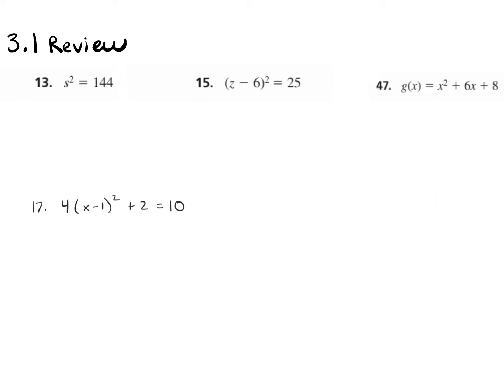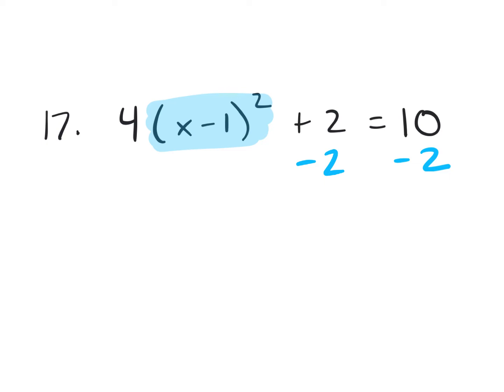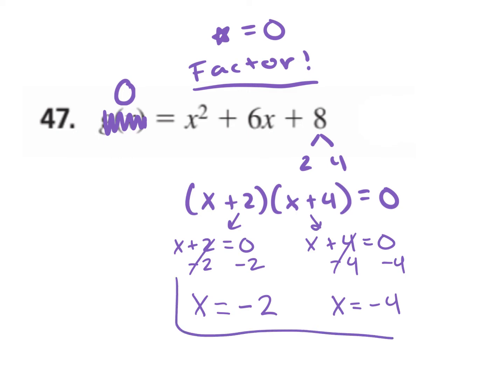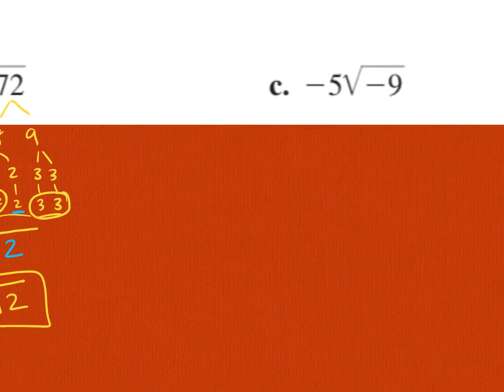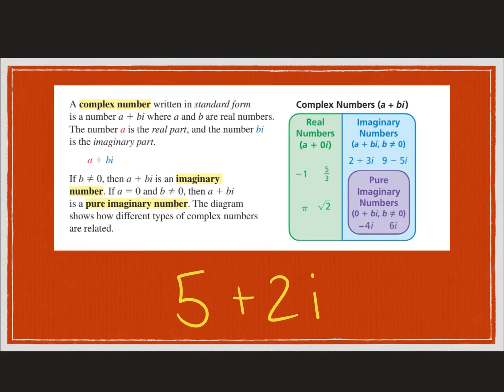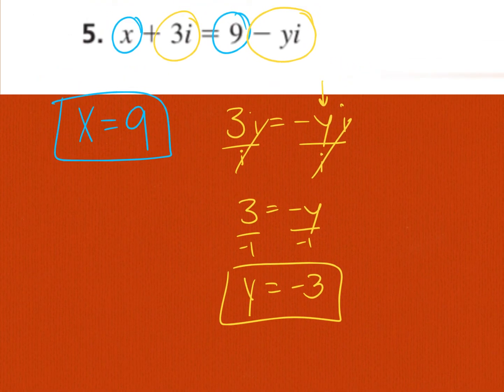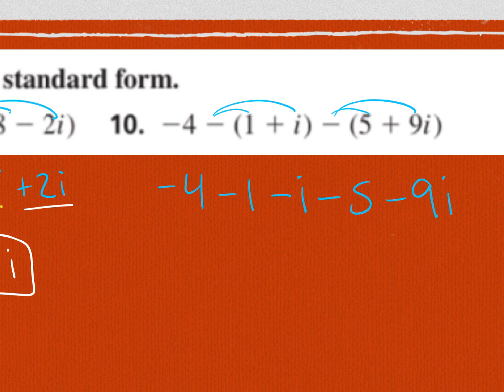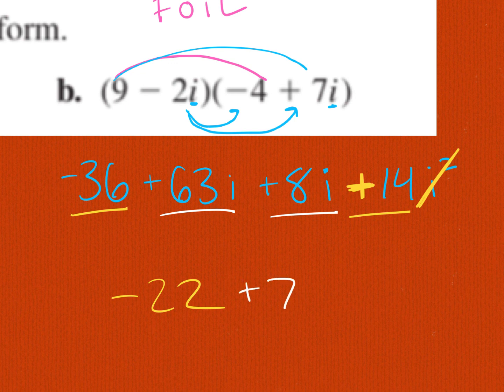10.13 ALG2 3.2 NOTES PART 1